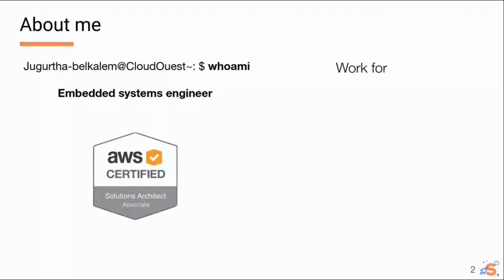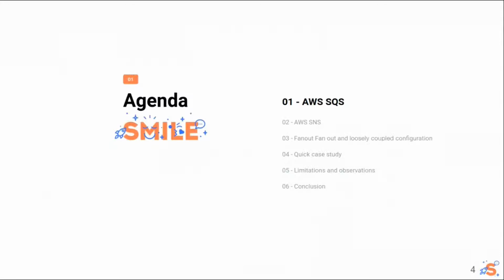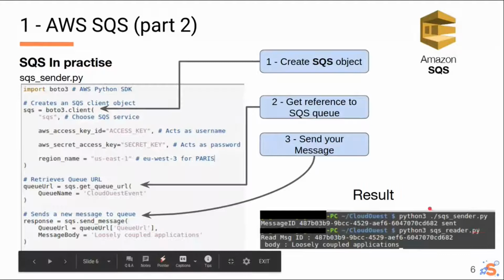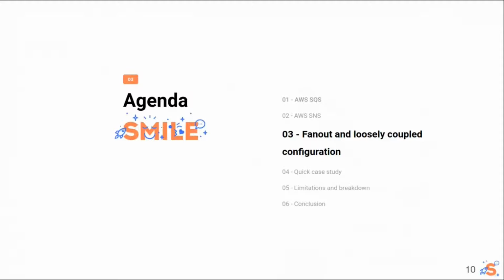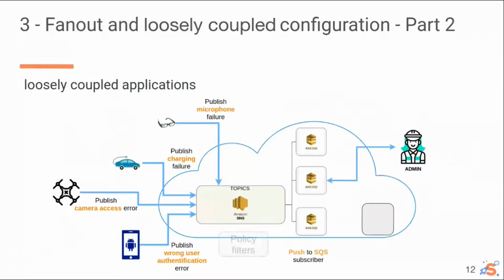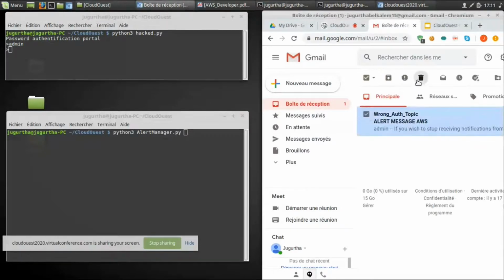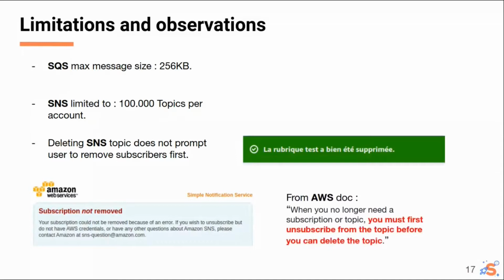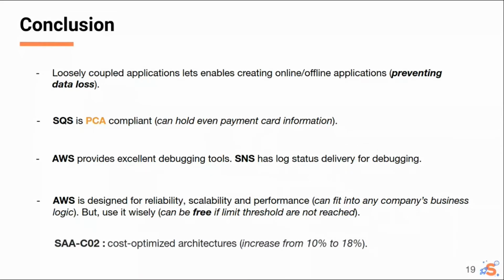🇬🇧 [30 min] Loosely coupled Applications using AWS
Speaker :
Jugurtha Belkalem
Ingénieur Etude et Développement
Working @ Smile

AWS has emerged as a defacto choice of cloud services. In fact, modern industry relies heavily on this gigantic instrastructure to get : reliability, availability and security (which yields to have better user experience). AWS offers more than 195 services that can fit quickly and easily any company's expectations and objectives. However, there are some services that are general purpose which are essential for everyone. Some of these are databases (Relational or NoSQL), storage services, notifications and queues which are common to build more scalable and fault tolerant applications. Before, diving into the incredible world of AWS, some basics must be laid out and demonstrated as we're going to see in this talk.